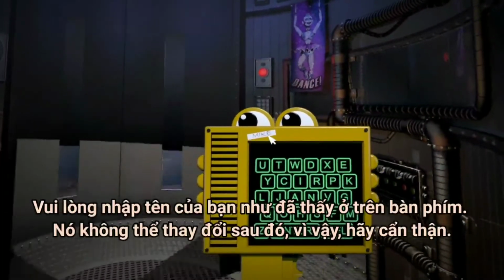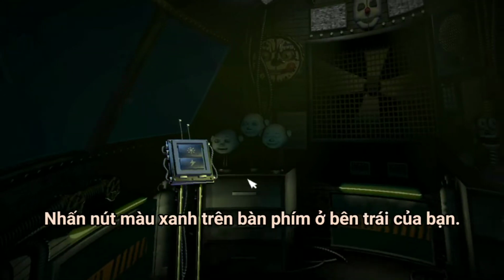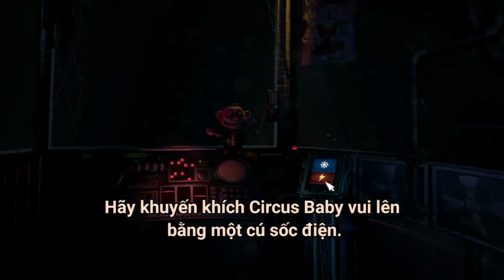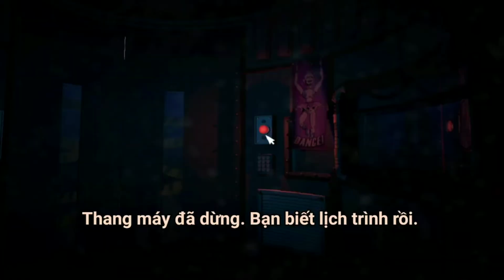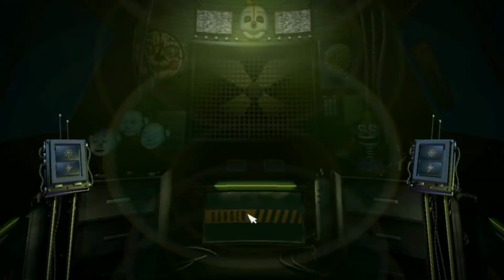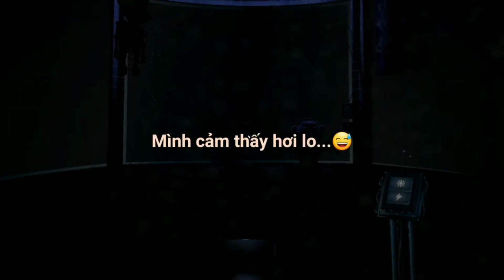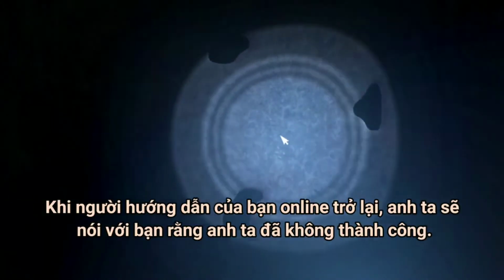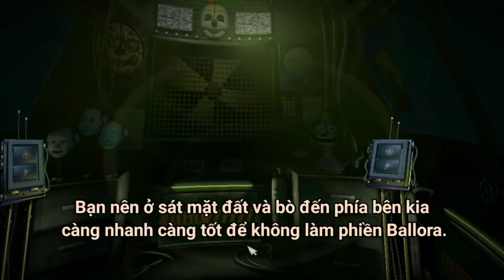Five Nights at Freddy's: Sister Location - Thôi! Không Làm Việc Nữa Đâu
Đã lâu rồi mình không chơi Five Nights at Freddy's: Sister Location, nhưng nó vẫn đáng sợ như ký ức của mình về nó ahuhu ;((